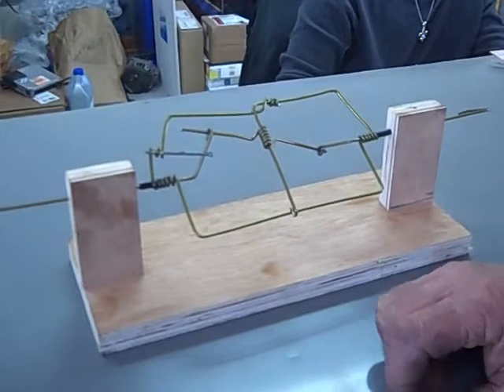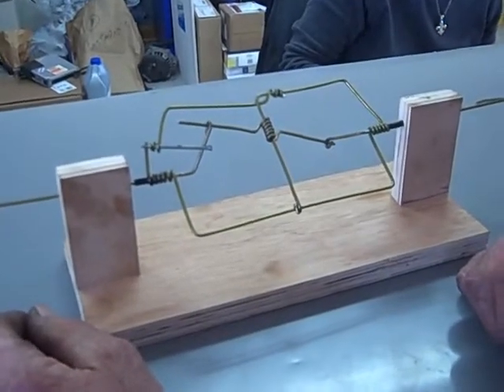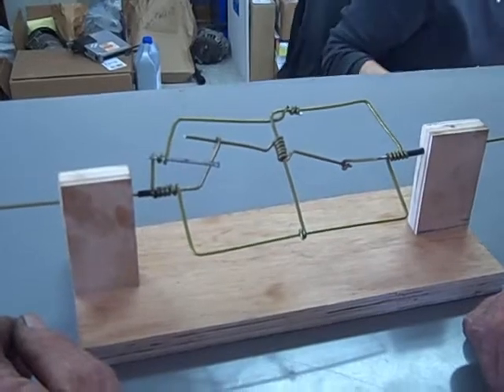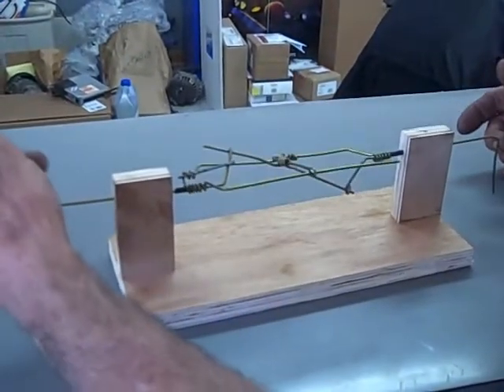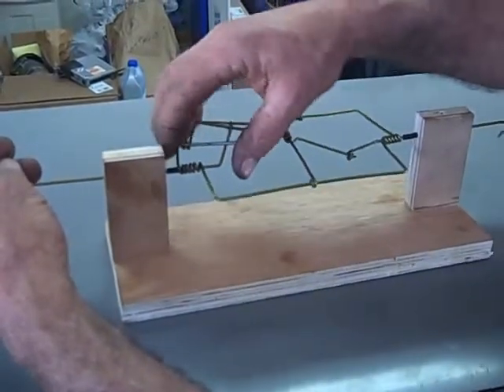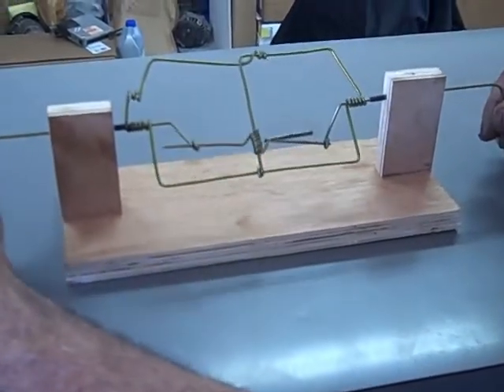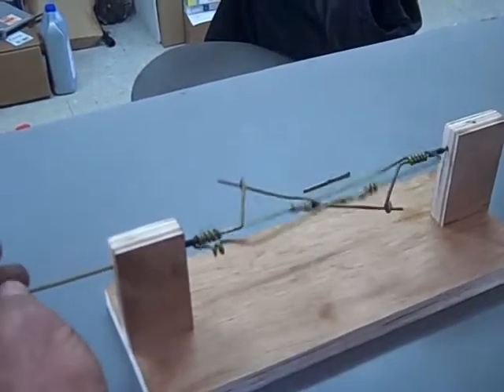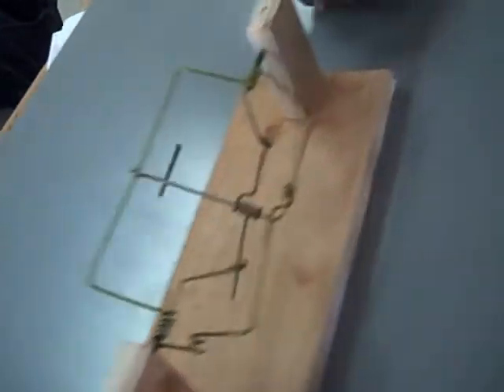JB's Gearless Transmission Model March 2010.wmv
This a model of a gearless FWD-N- REV  transmission that JB built after studying the ad that Richard D posted.
The model helps a LOT to understand the mechanism. Hooray for JB and thanks from all of us.
M